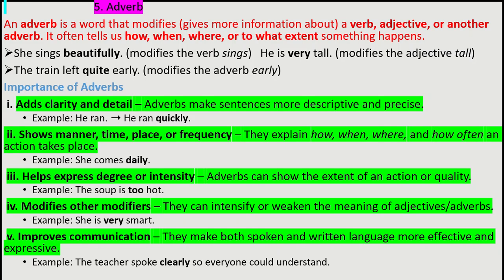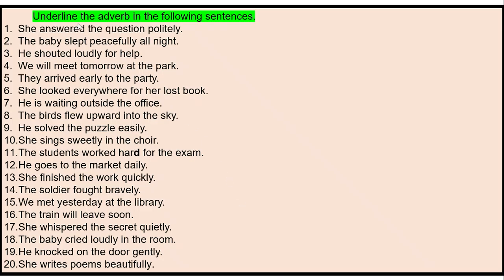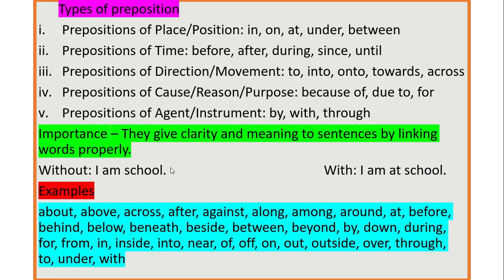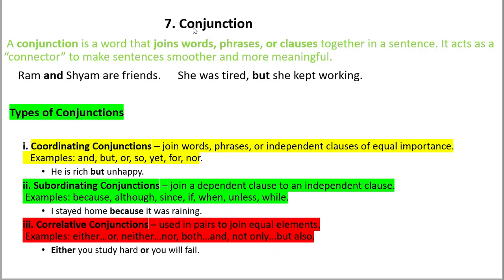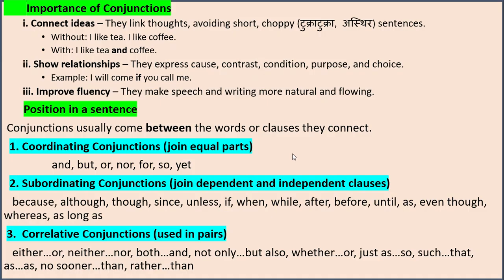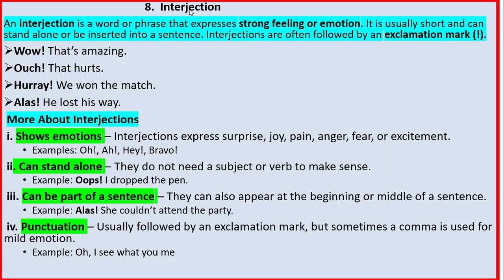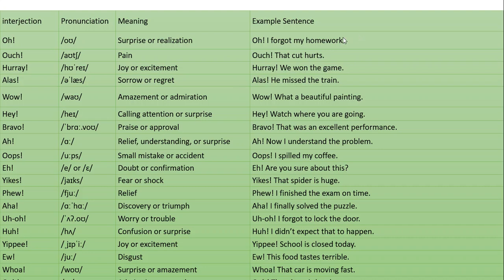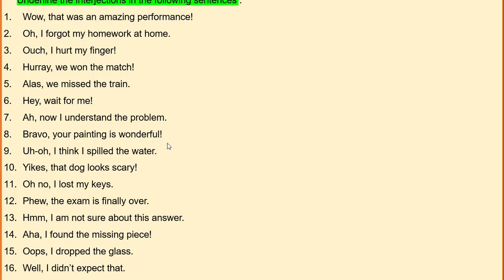Parts of Speech Part 2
This video has the same function as I have mentioned in part one.